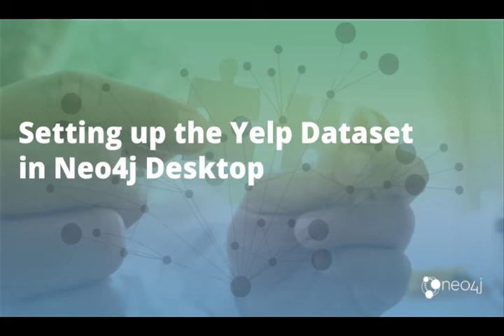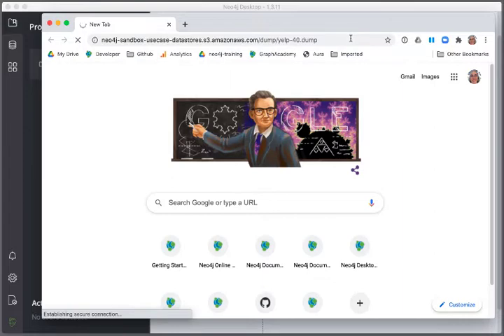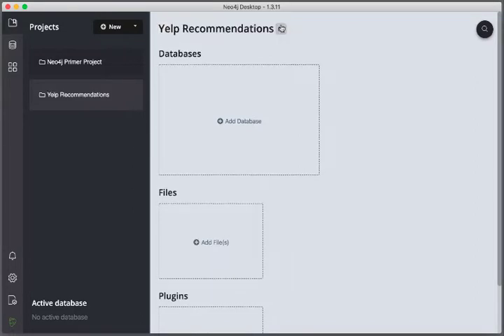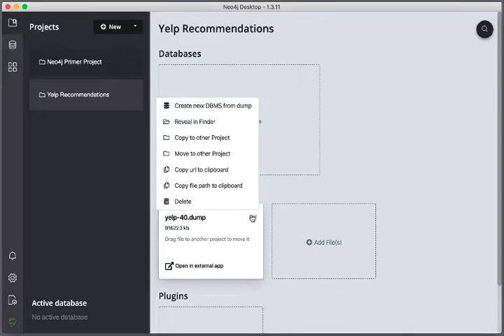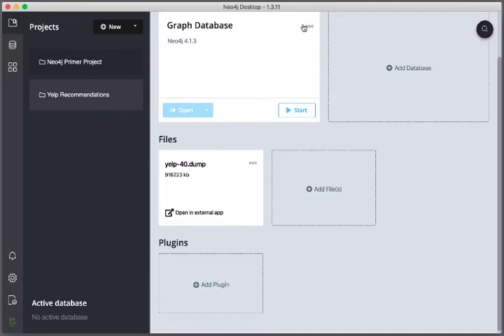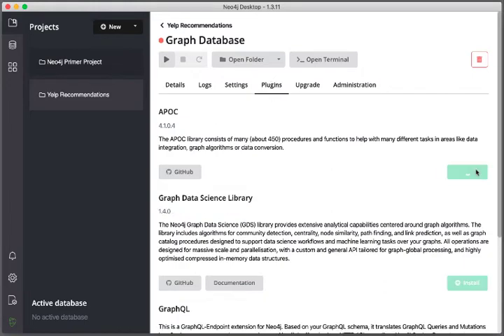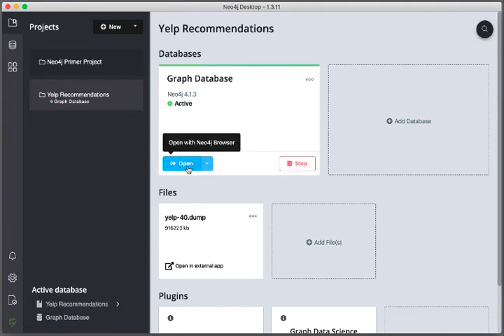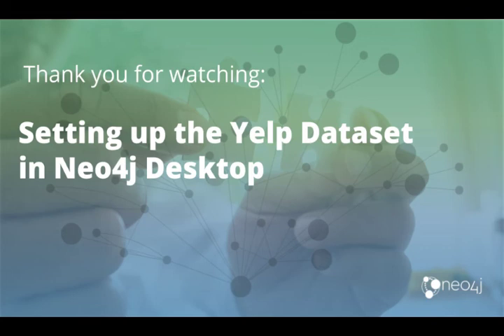Applied Graph Data Science for Web Applications: Setting Up Yelp Dataset in Neo4j Desktop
Follow along in this video to set up the Yelp dataset locally.

It is almost 1G so you will need some time to download it to your system.